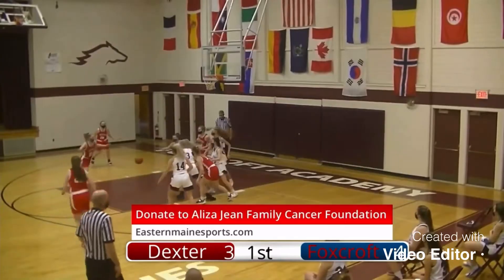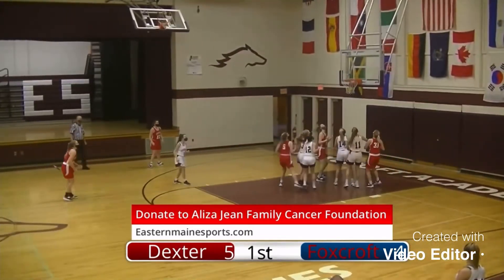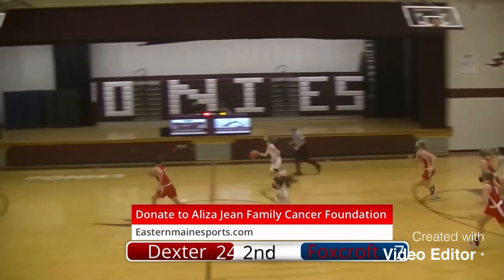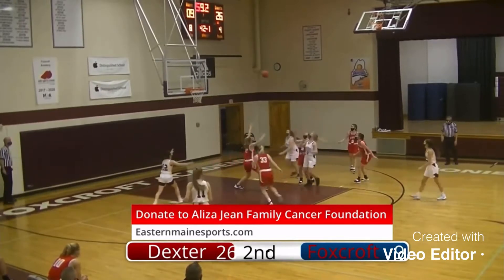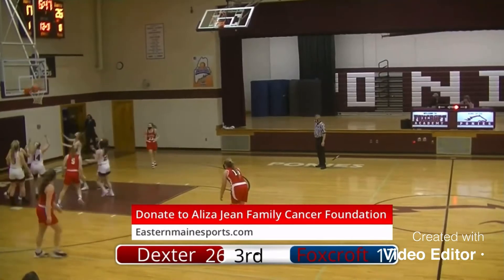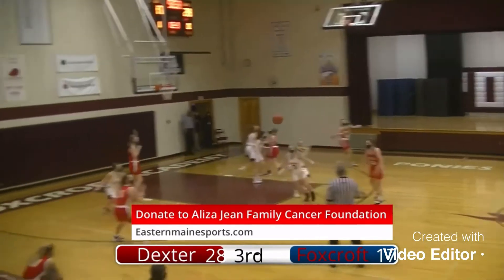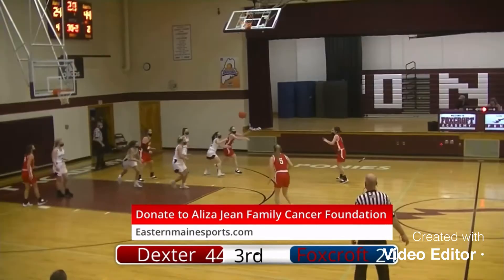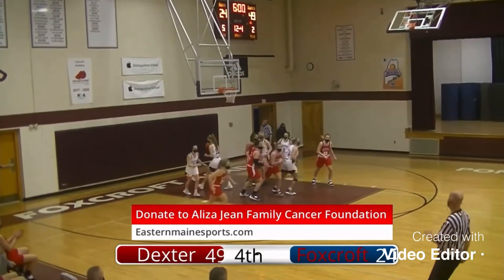Dexter/Foxcroft girls basketball highlights- 2/19/21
The Dexter girls basketball team defeated Foxcroft 65-31 on February 19th. Here are the highlights.